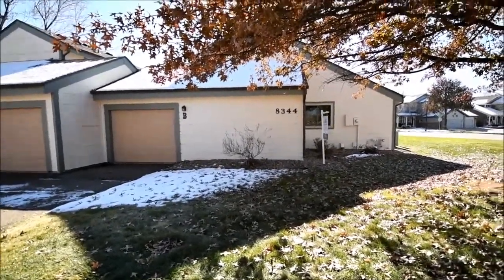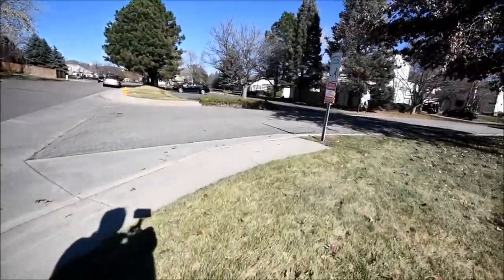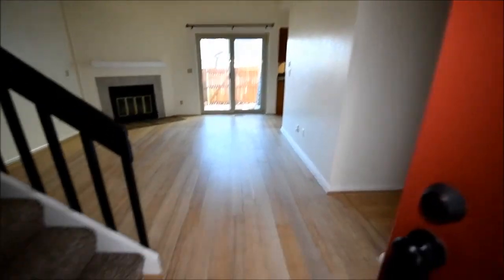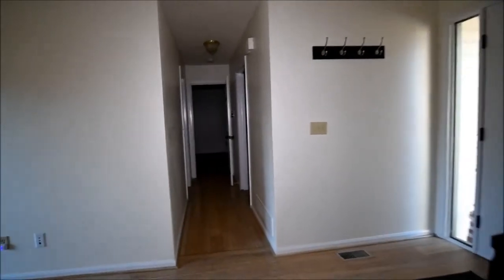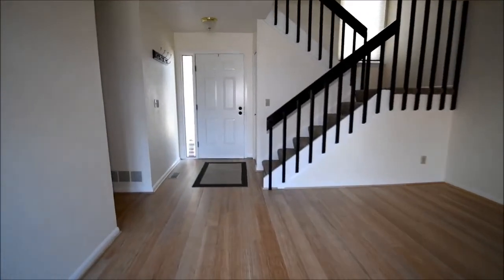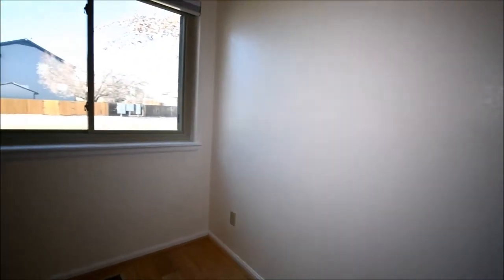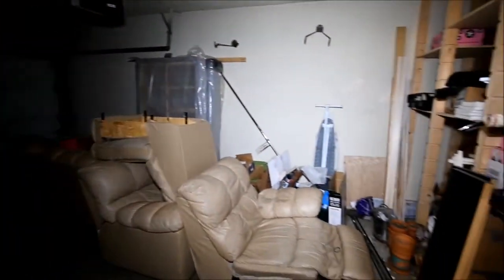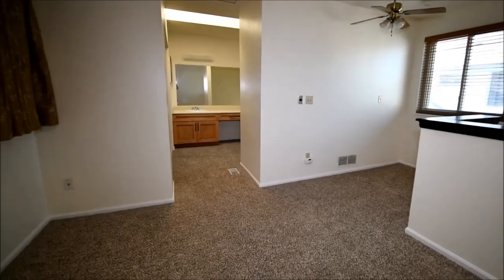8344 S Everett Way